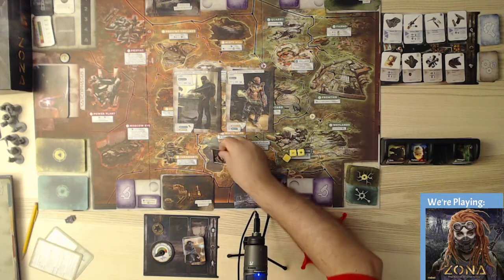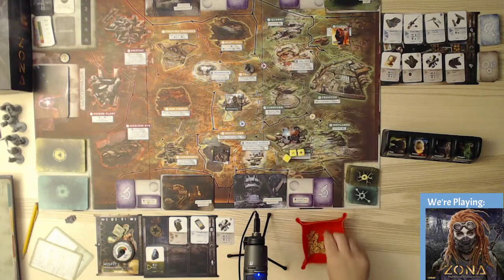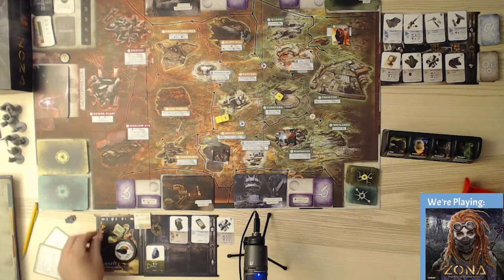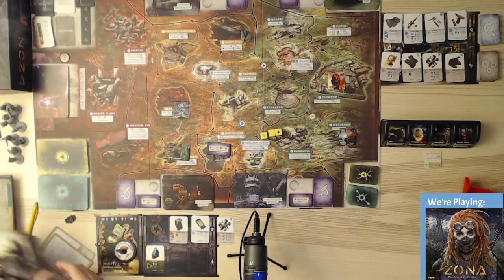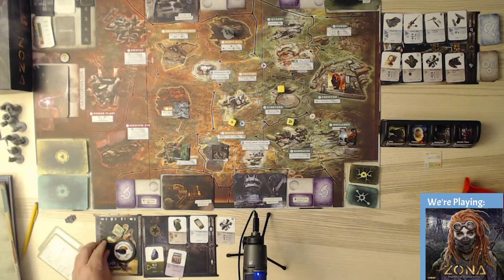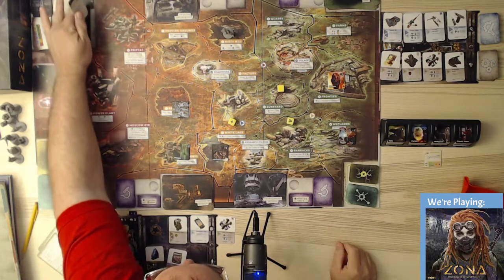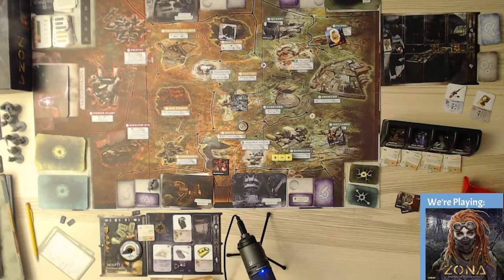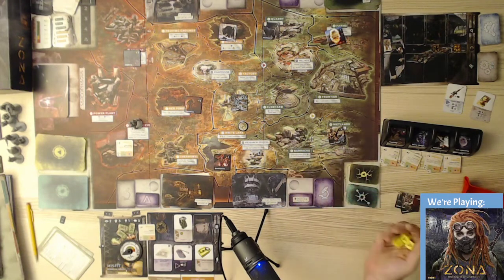A Year of Solo Board Gaming, Day 210: ZONA (The Misfit)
It's more fun with lurkers, bear hounds, and strange monsters.